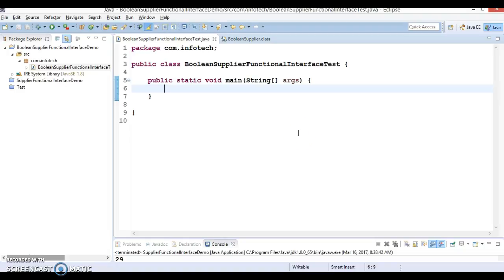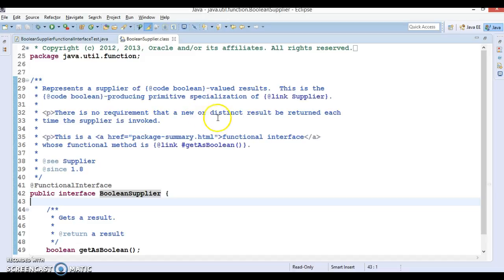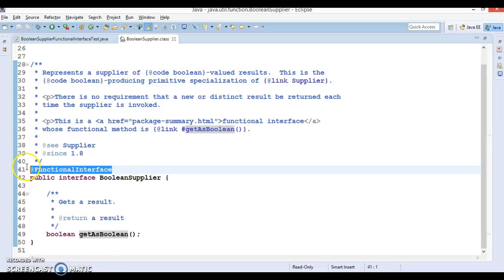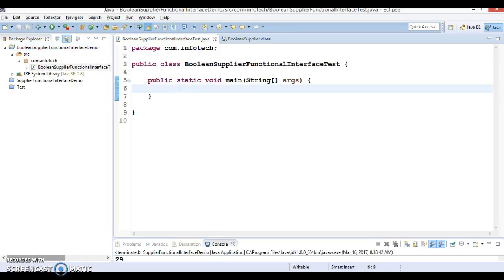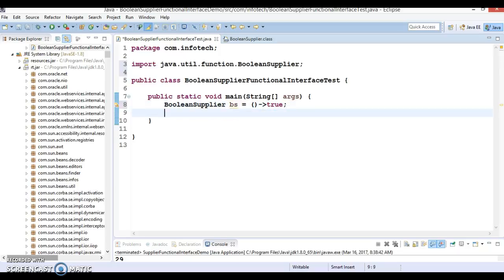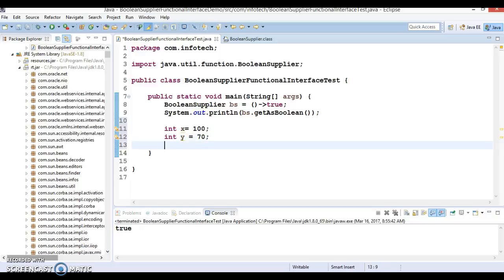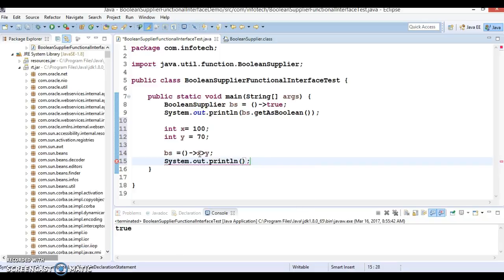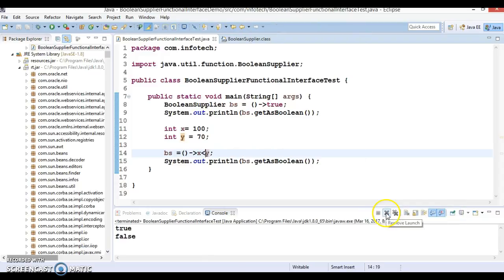BooleanSupplier Functional Interface in JAVA 8 |Writing Lambda Expression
In this video tutorial you will learn how to make use of BooleanSupplier Functional Interface in java 8 using a demo project.